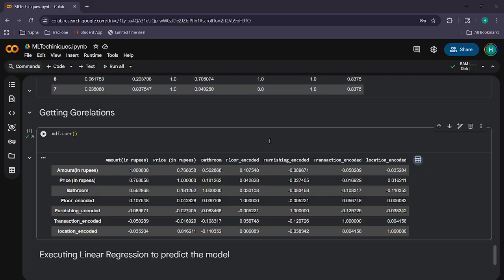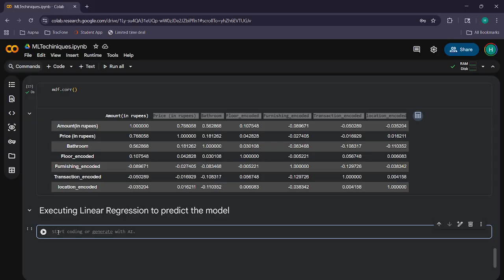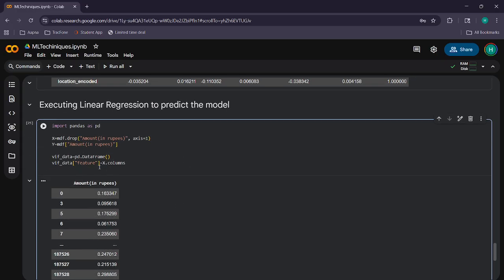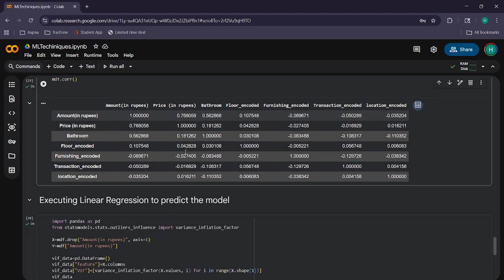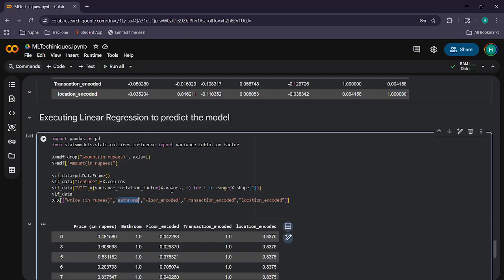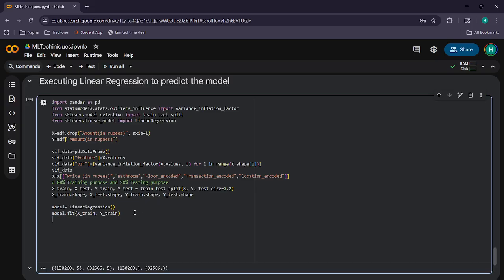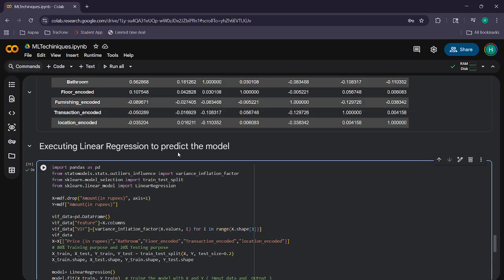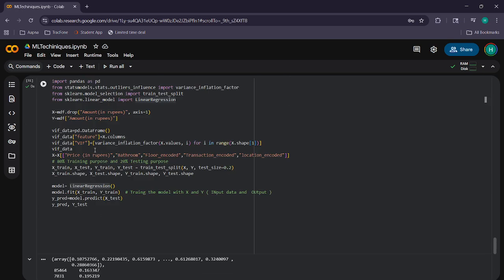Linear Regression Explained | Build & Evaluate Model in Python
Linear Regression Made Simple! 🚀

In this video, we build a Linear Regression model step by step using Python and scikit-learn. You’ll understand the core intuition behind how Linear Regression works and how to evaluate the model using MSE and R² score.

Understanding the equation (y = mx + c)

Train-Test Split

Model Training using scikit-learn

Making Predictions

Evaluating the model (MSE, RMSE, R²)

How to interpret results

This video is perfect for beginners starting their Machine Learning journey and for interview preparation.